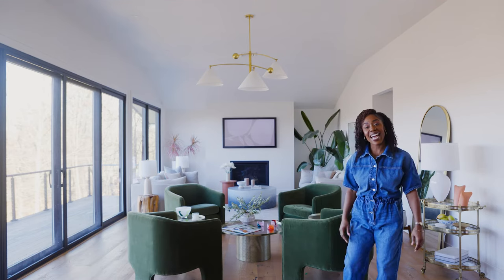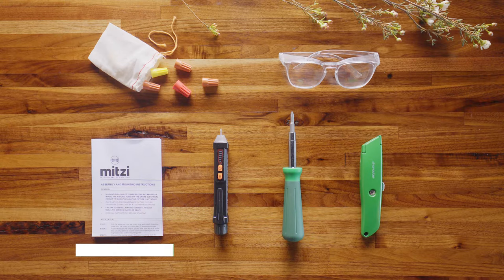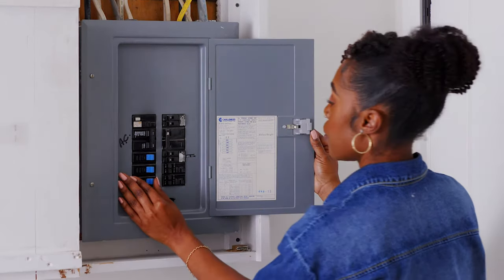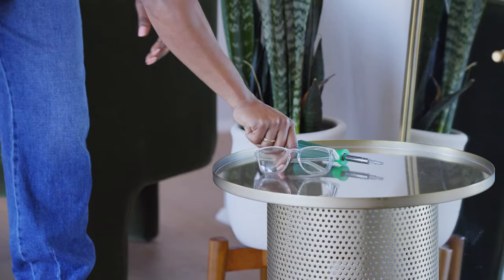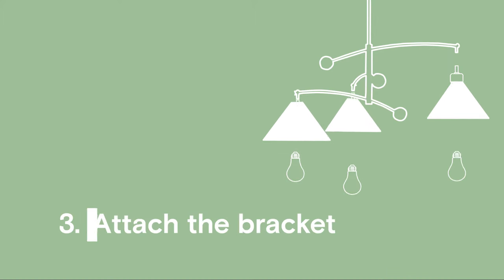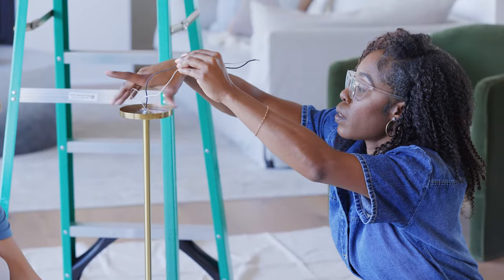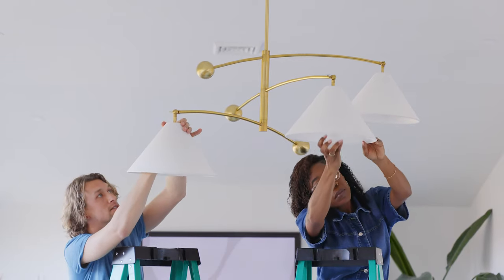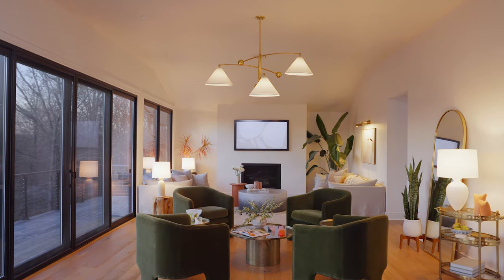How to Install a Chandelier in a Living Room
Join Mitzi Lighting Stylist LaDonna in this step-by-step guide on installing a chandelier in a living room. Learn how to safely wire your new mitzi fixture and transform your living room's ambiance. Whether you're a DIY enthusiast, working on home renovations, or a beginner, let Mitzi light the way to a brighter home.